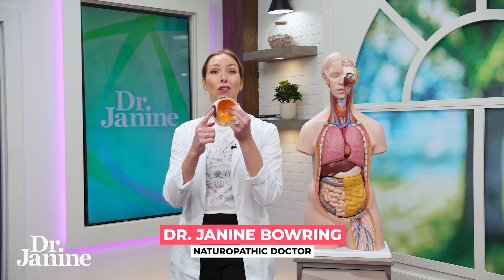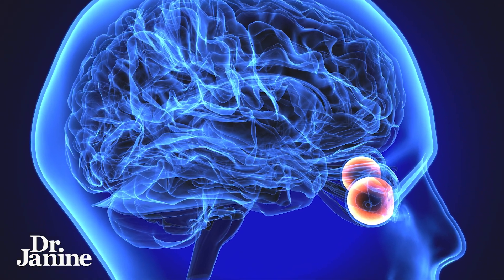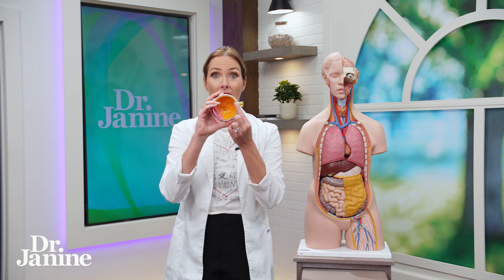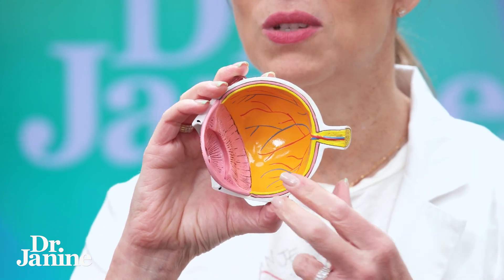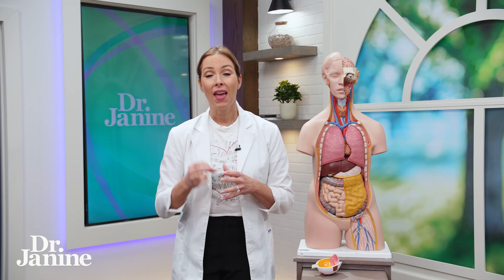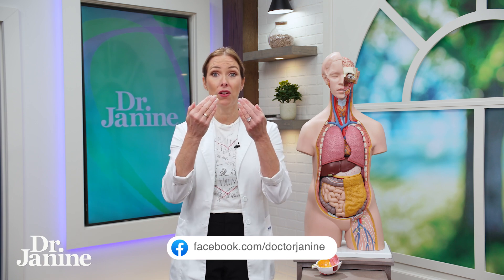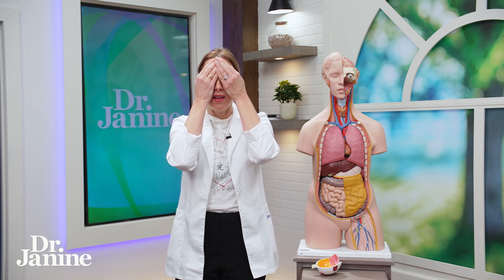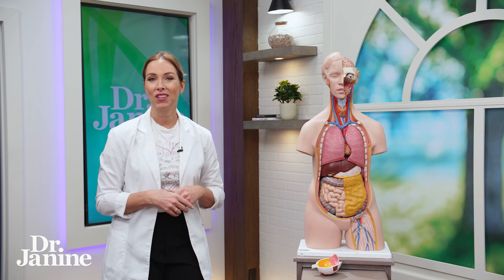3 Tips to Increase Vision 👀 | Dr. Janine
3 Tips to Increase Vision 👀 | Dr. Janine

In this video, Dr. Janine looks at three tips to increase vision.  She explains that the cells of the cornea regenerate every two days and much of what we see or don’t see relates to our brain’s perception of what we are looking at.  She talks about including supplements like lutein and zeaxanthin, naturally found in African marigolds, and bilberry for the anti-oxidants, to help support eye health and function.  Dr. Janine demonstrates a technique called palming to rest and rejuvenates the eyes.

Video Chapters
00:00 – Intro
00:30 – Tip #1 Take a Lutein & Zeaxanthin Supplement
01:36 – Tip #2 Take a Bilberry Supplement
01:52 – Tip #3 Practice Palming Eye Exercise

J9CON230340